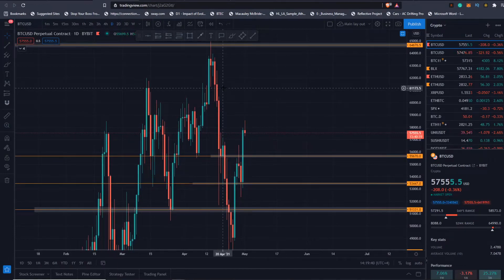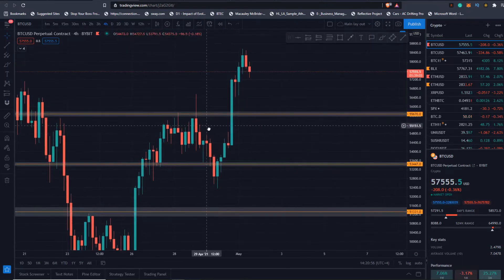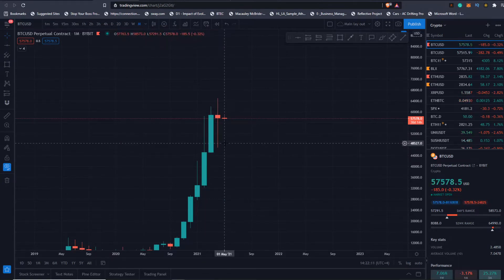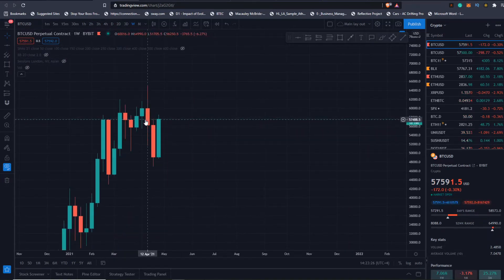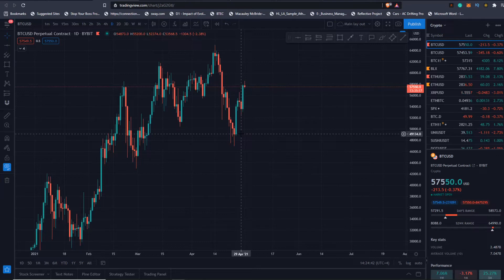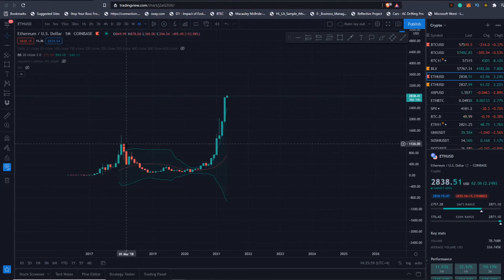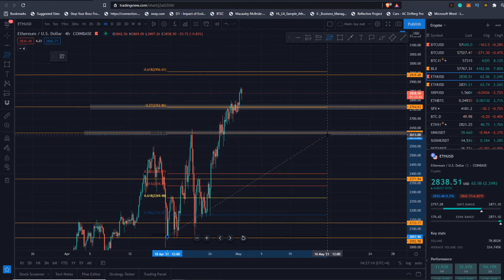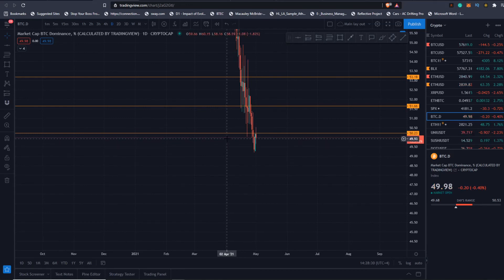BTC MONTHLY CLOSE BIG SIGNALS FOR BTC AND ETH FOR NEXT MONTH !